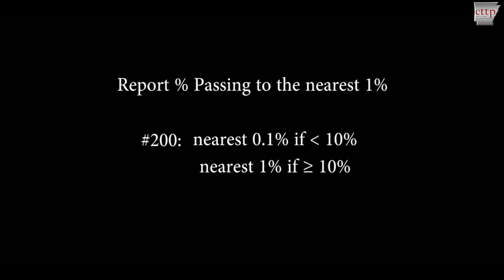AASHTO T 27 – Sieve Analysis